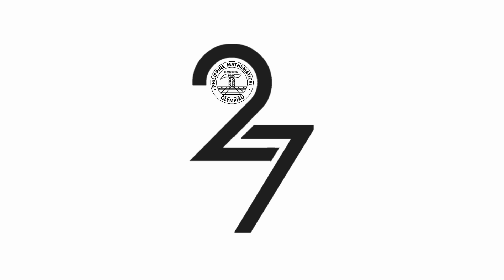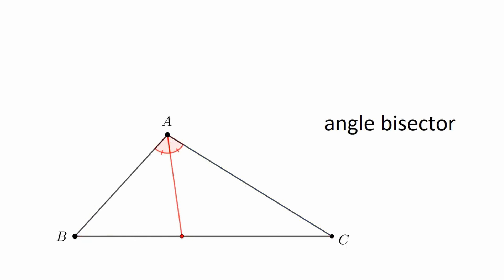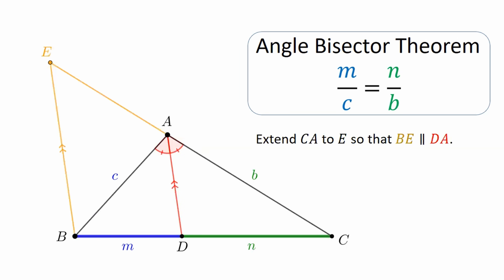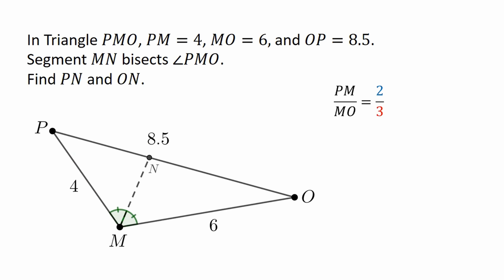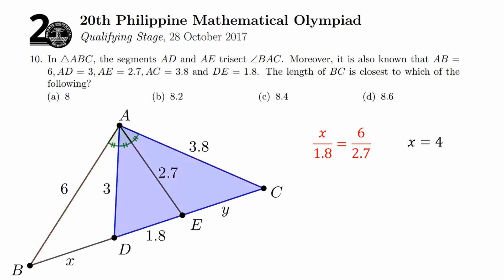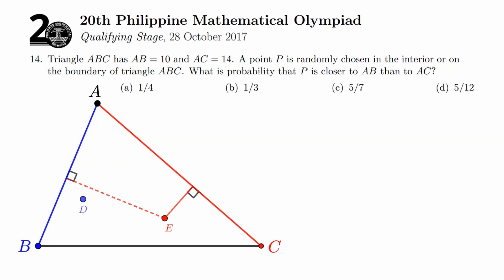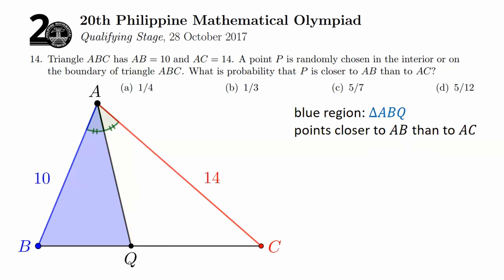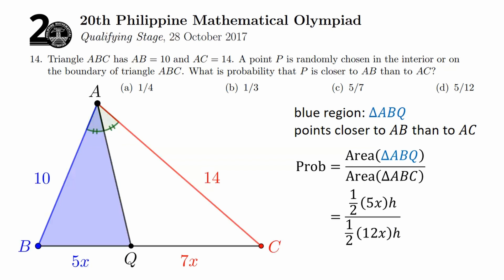[PMO Tutorial #20] Angle Bisector Theorem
In a triangle, the median from a vertex divides the opposite side into segments of the same length. What about the angle bisector? It turns out that an angle bisector from a vertex divides the opposite side into segments whose lengths follow a certain ratio, according to the Angle Bisector Theorem. In this video, Richard Eden, former IMO Team Leader, discusses problems which use the Angle Bisector Theorem.

The PMO is a project of the Mathematical Society of the Philippines and the Department of Science and Technology - Science Education Institute